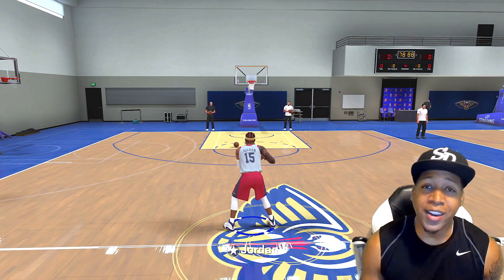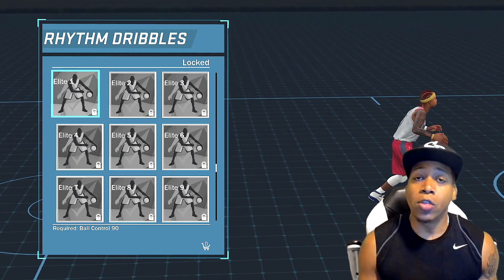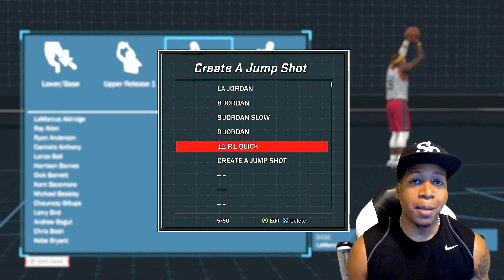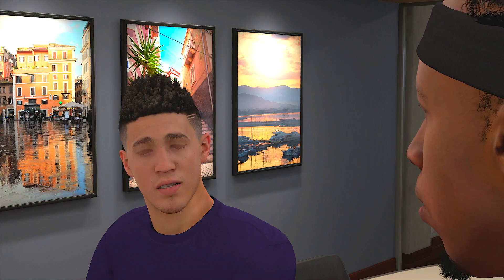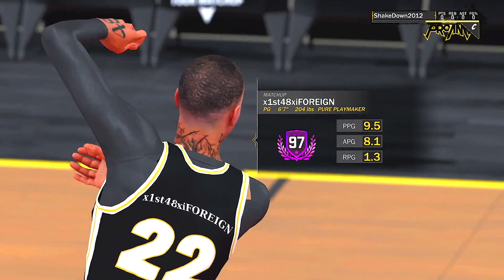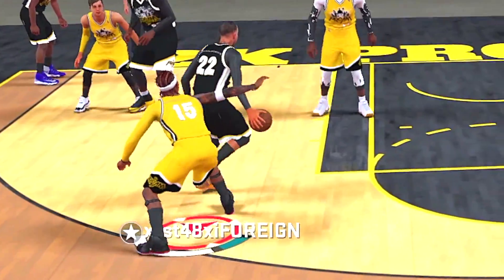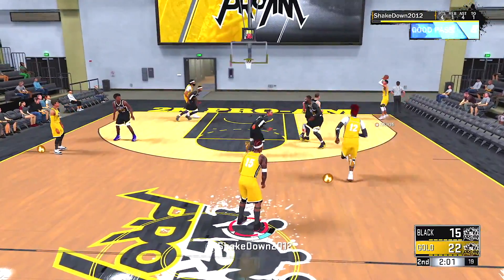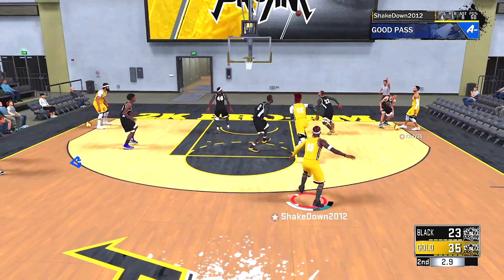GHOST DRIBBLING? Playmaking Shot Creator Update - NBA 2K18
NBA 2K18 Playmaking Shot Creator Update. Ghost Dribbling and Yo Yo Handles Rant. Dribbling needs to be retooled before NBA 2K19. Bad dribble decisions vs good defensive positioning should equate to more loose balls and turnovers. Good defense on the ball handler is rarely rewarded.

★MyPlayer 6'7 218lb Playmaking Shot Creator PG★
★JumpShot -  Base 8 Jordan Release

To Submit your clip on YouTube:
1. Upload an HD clip Unlisted (instead of Public or Private)
2. Title it "(Your Name) for ShakeDown2012's Top 10" ex: "Tim for ShakeDown2012..." Specify Top 10 Dunks, Blocks, Crossovers etc.
3. You can submit more than one HD clip
4. Remove the Circle by Holding LB & RB (L1 or R1) in instant replay

TIP: Play it in Regular Motion.
TIP: Show at least 3 angles.
TIP: PS4, XB1 or PC only.
TIP: No cell phone or camera captured footage.
TIP: No Montages Please. Separate your clips.

★ ShakeDownXL - PSN
★ ShakeDownXL - Steam